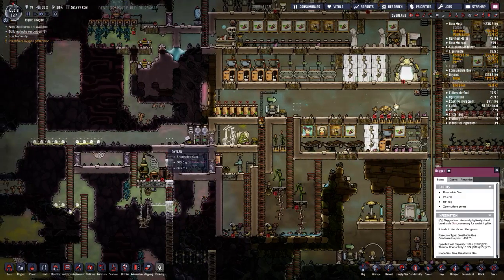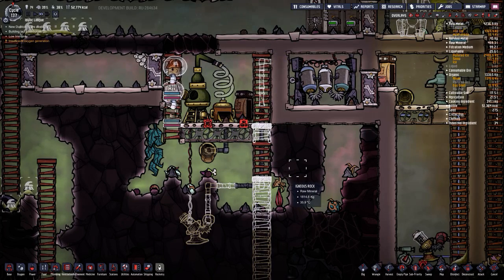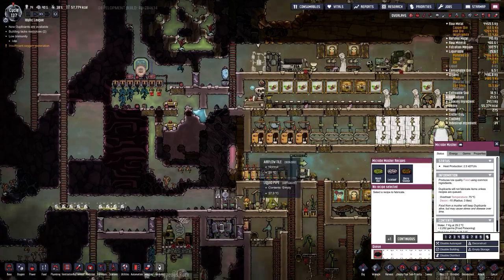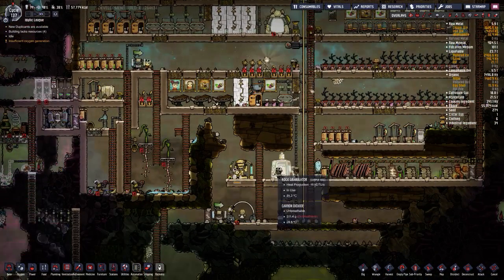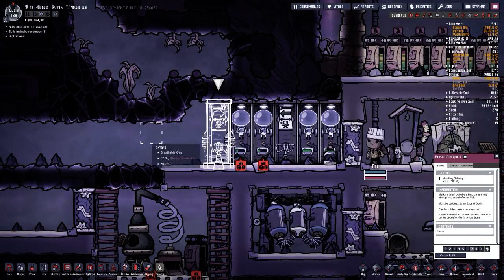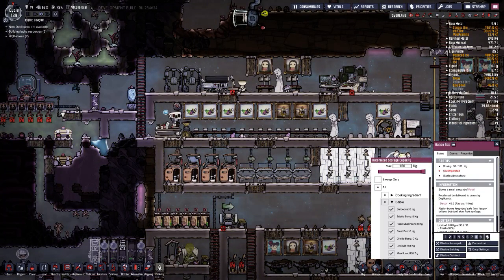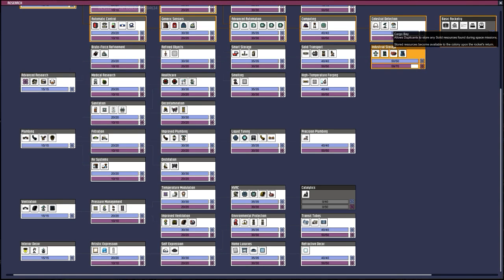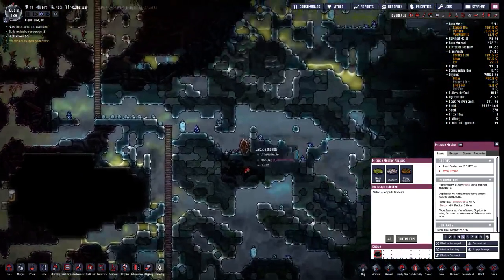I'm playing a game